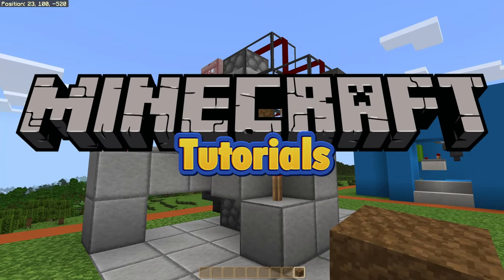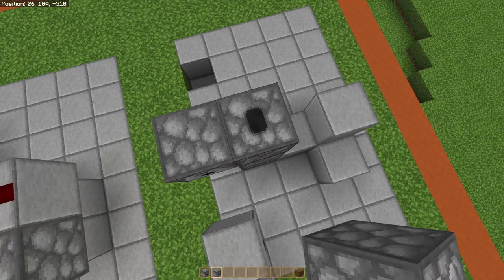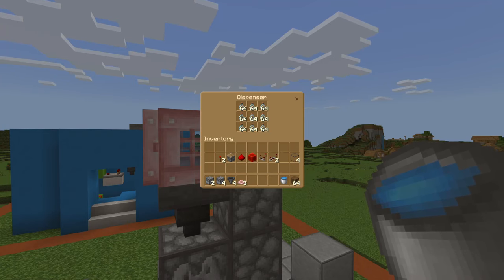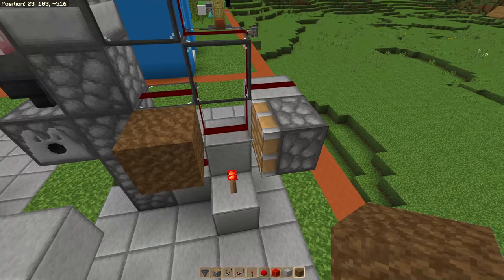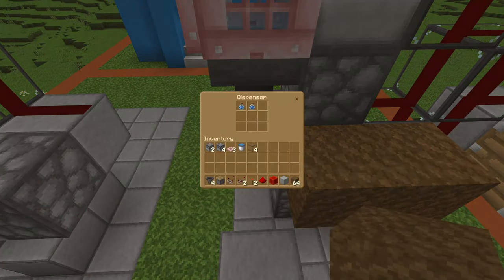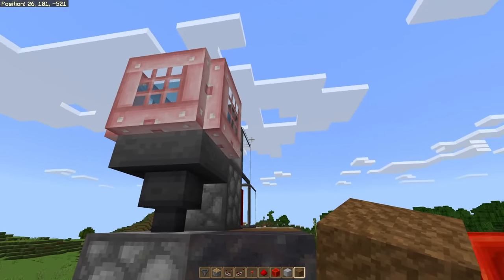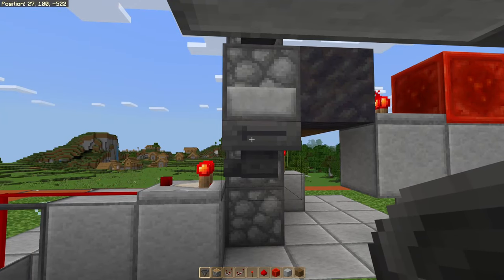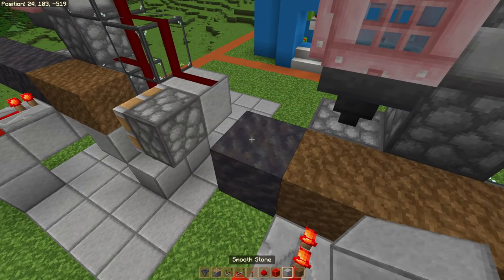How to build a Mud Farm! Minecraft 1.20 Tutorial |Survival Let's Play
A tutorial on how to build a Mud Farm in Minecraft 1.20 survival. Thank you for the support! Let's GO!!

Code: JobuffaloGaming